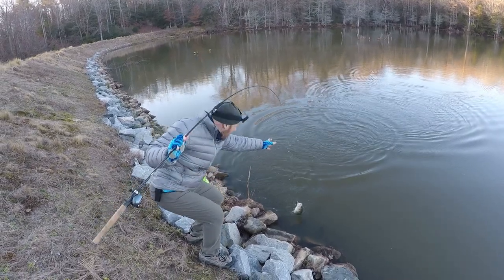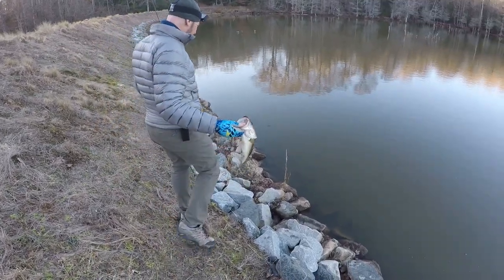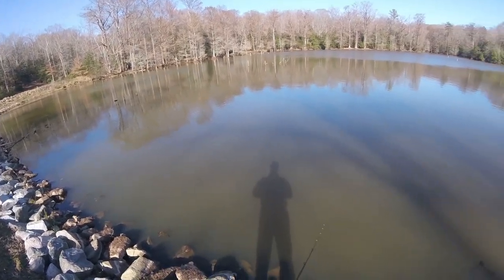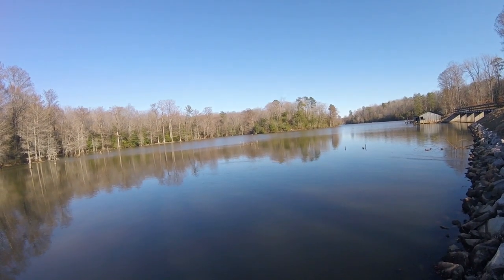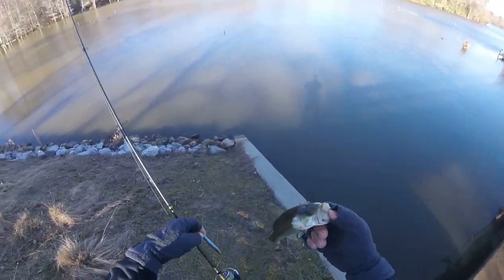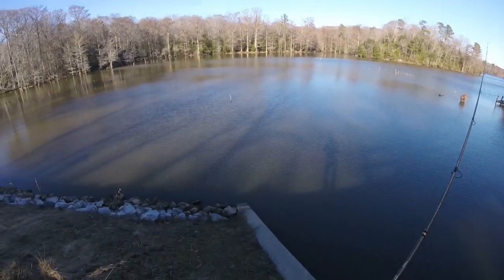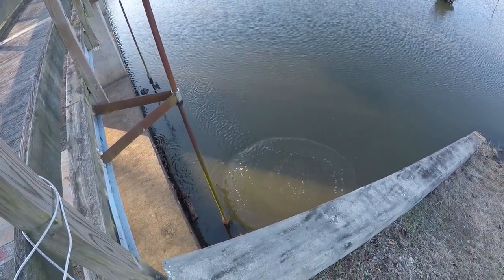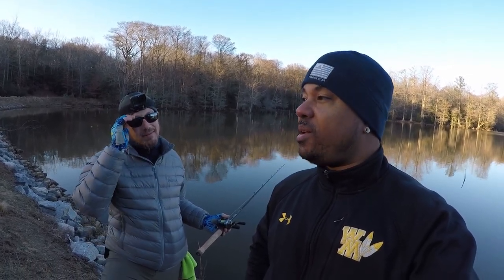Winter bass fishing from the bank with a NED RIG!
I was invited to go fishing on New Years day with one of my subscribers Ron. He has been a long time subscriber and avid kayak angler. We left the kayaks at home because of the frigid water temps and the danger they pose. This is a private LAKE. not a pond! It was one of the most beautiful fishing spots I have ever seen. Even though it is January, we had shad rolling the surface and the occasional fish wake. Amazing considering the frigid air temps and water that at best was in the low 40s.